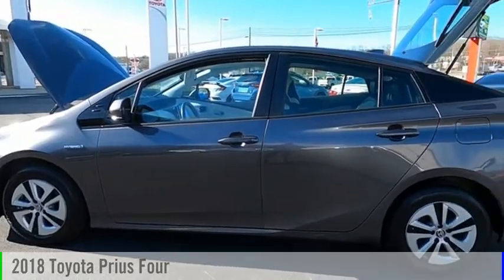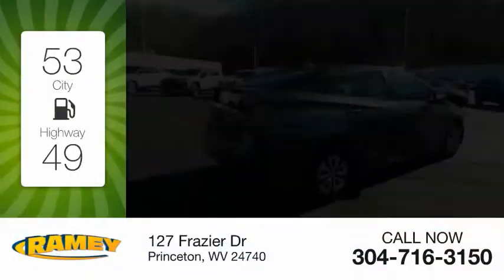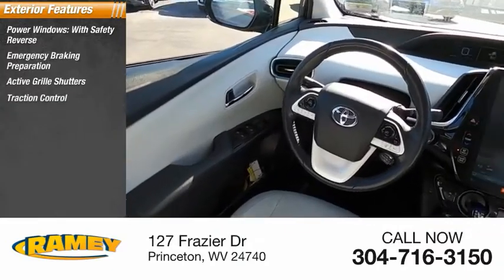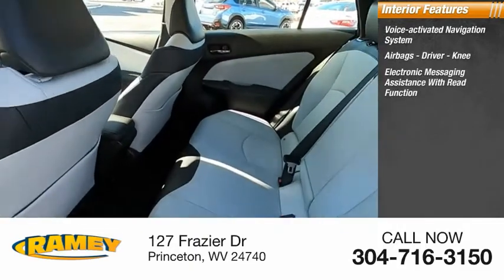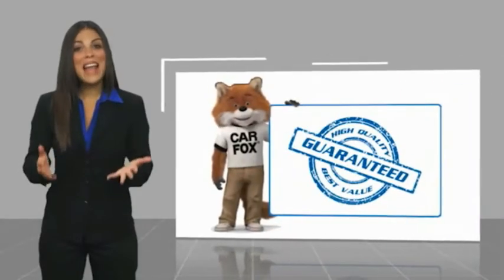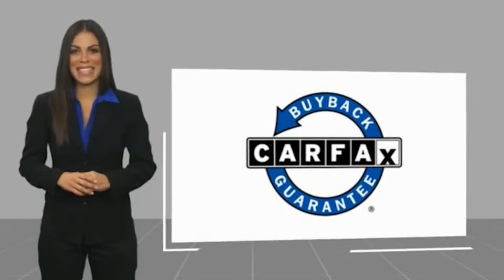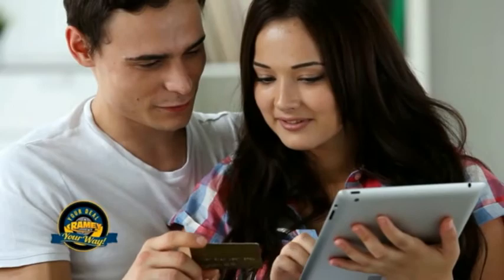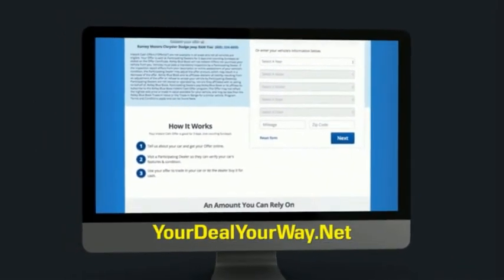2018 Toyota Prius Princeton WV 2-211705C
2018 Toyota Prius Four

Ramey Motors
127 Frazier Dr